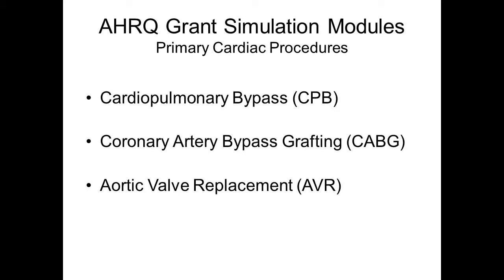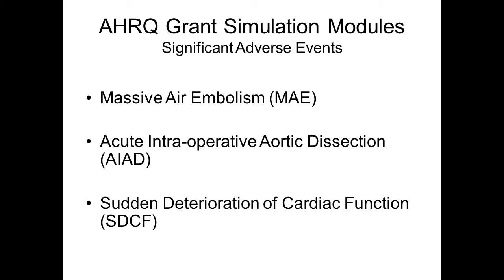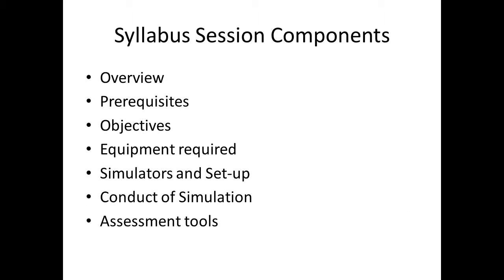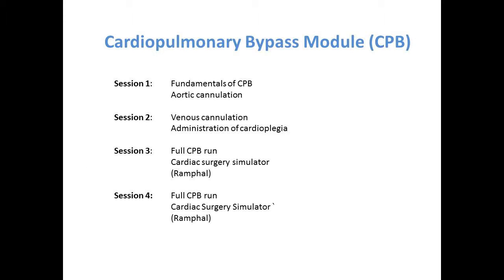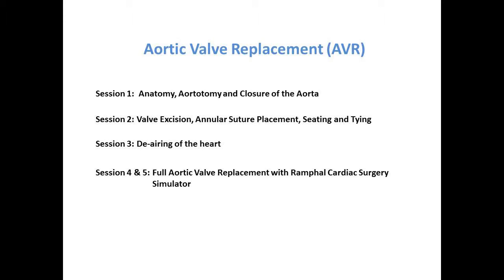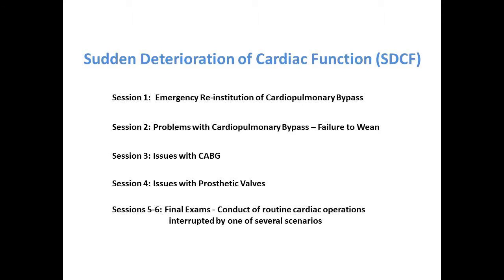STS University Course 14: TSDA Cardiac Surgery Simulation Curriculum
This video contains background information for STS University Course 14: TSDA Cardiac Surgery Simulation Curriculum.